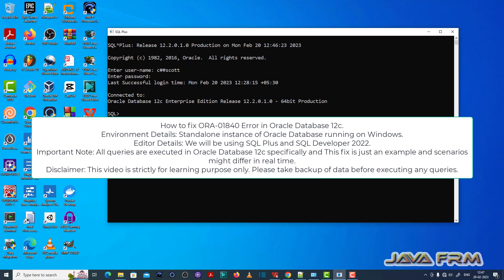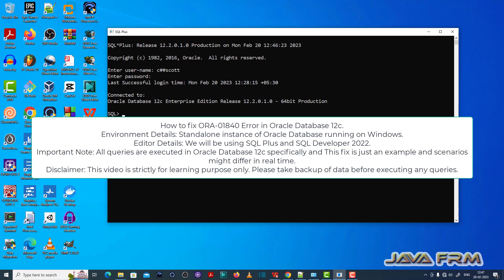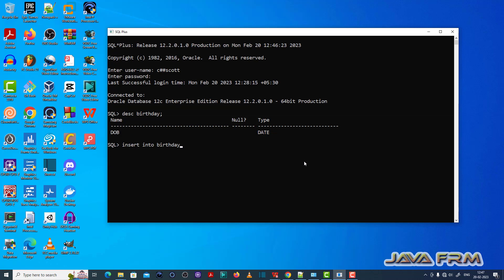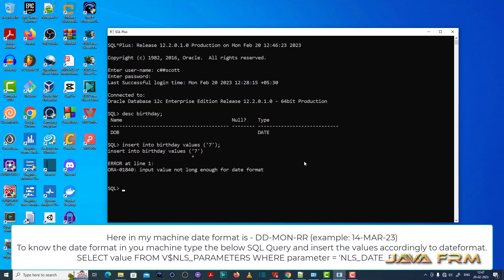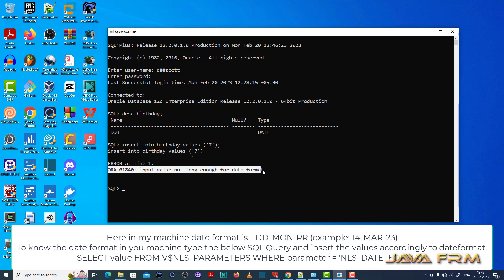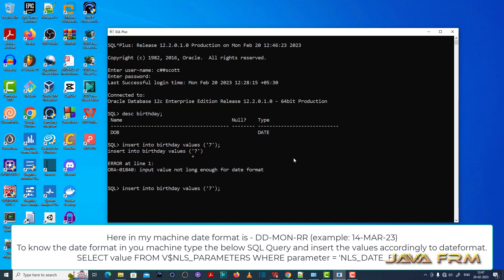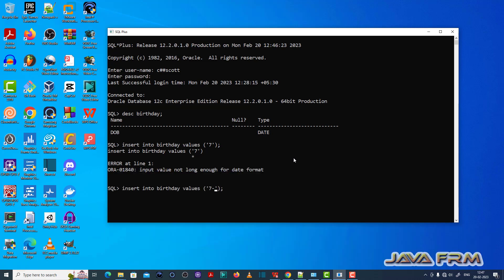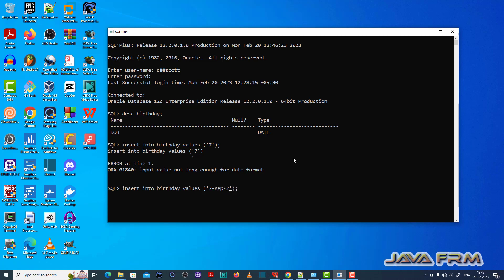ORA-01840: input value not long enough for date format - Oracle Database 12c Error Messages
ORA-01840: input value not long enough for date format.